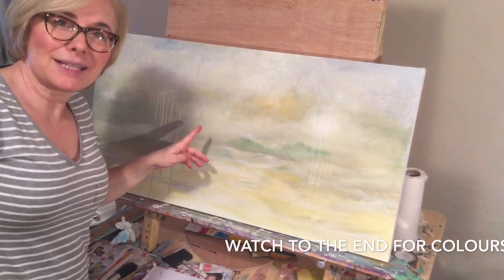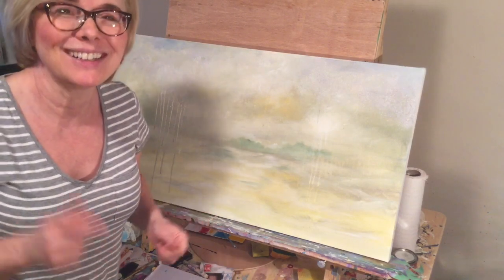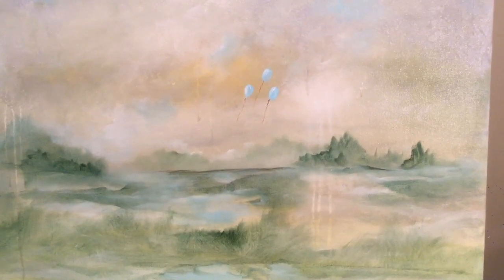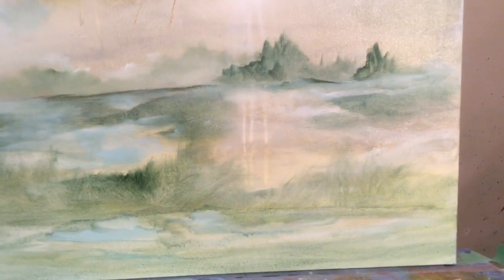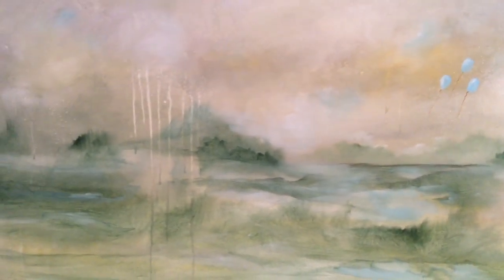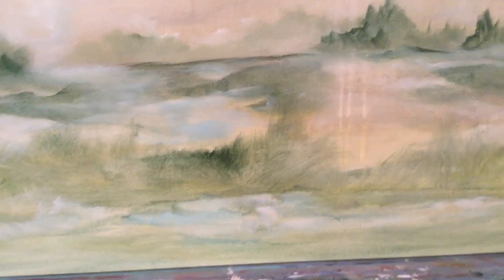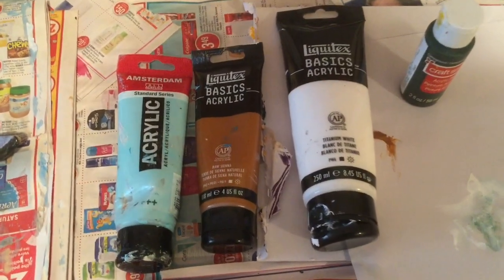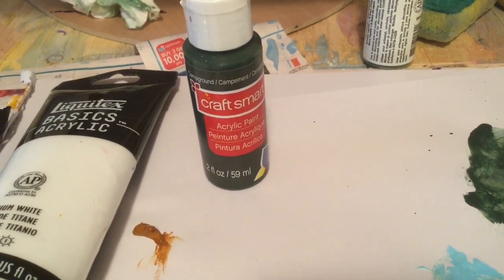#57 Transforming a good painting to a memorable painting! Find out why I painted balloons.❤❤❤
This painting started off as a pretty good painting. I had lived with it for a bit of time. but I realized I could make it even better. It transformed from a good painting to a memorable painting. Why did I paint the balloons? I painted them as a tribute to remember every Man Woman and Child lost to Covid19. The title of the painting is called: 'Remembering' I hope you love it like I do.
I hope you all stay safe and healthy. Sending you out lots of love.

Transforming a good painting to a memorable painting! Find out why I painted balloons.

Soraya Silvestri Artist-Amazing Abstracts Promote Your Art!
Any medium is accepted, and you can promote your art, your YouTube channel, or Instagram. etc...

Check me out at:

Santini Gallery
422 1/2 Preston St.